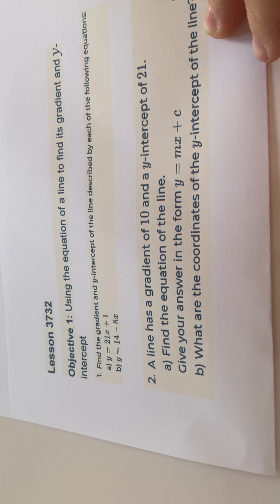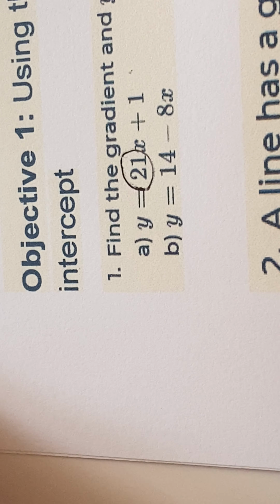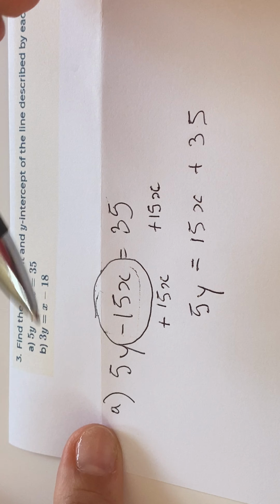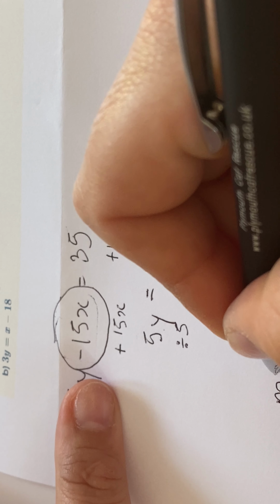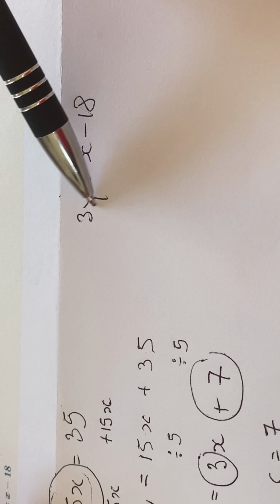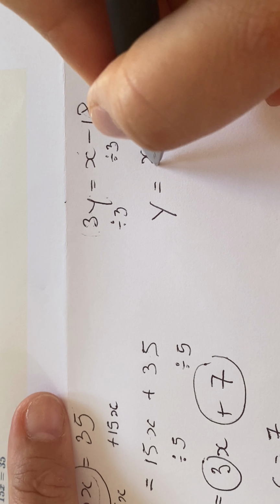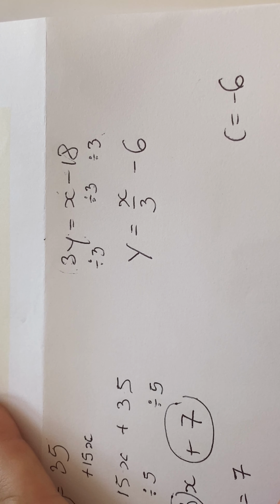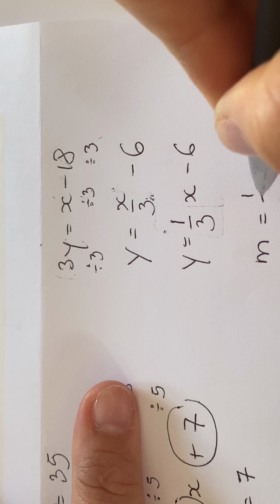Year 9 - Lesson 3732: Finding the gradient and y-intercept from the equation of a line